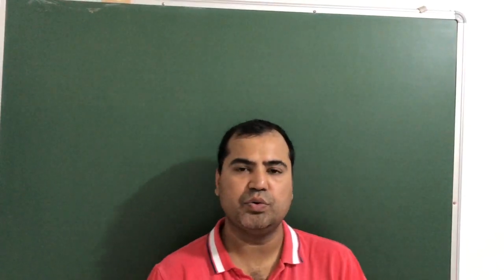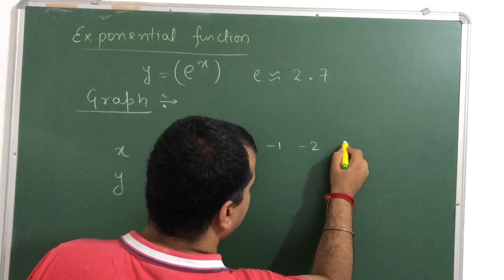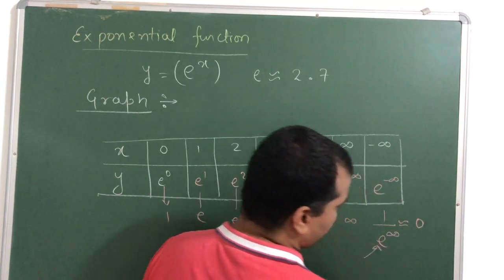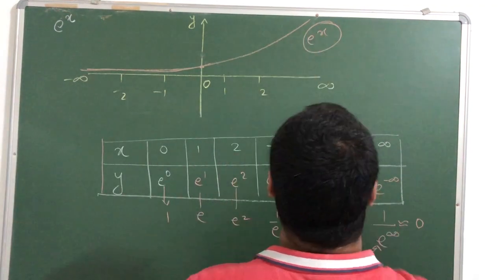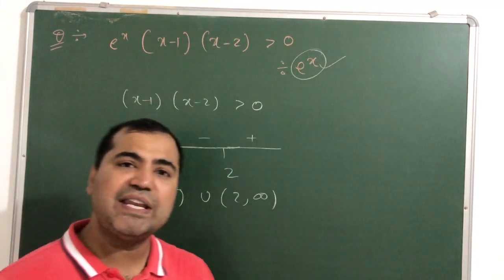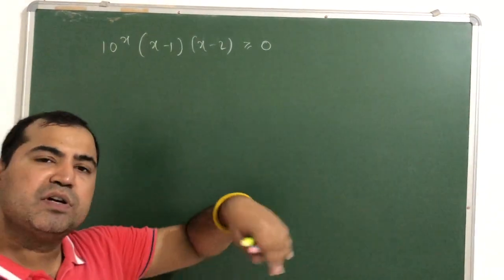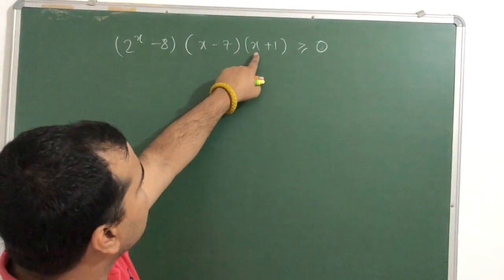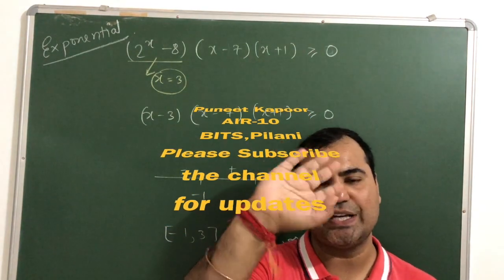EXPONENTIAL INEQUALITY | Inequalities | PART -5 | IIT JEE main and Advanced | Algebral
This video contains following contents.

1. Exponential function basics.
2. Graph of Exponential function.
3. Behaviour of exponential in case of inequalities is explained with help of example.